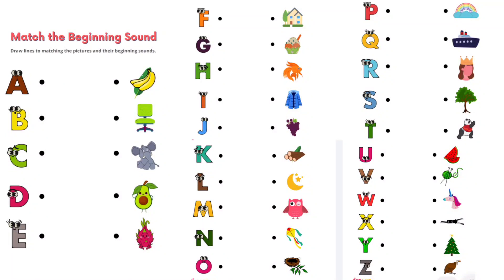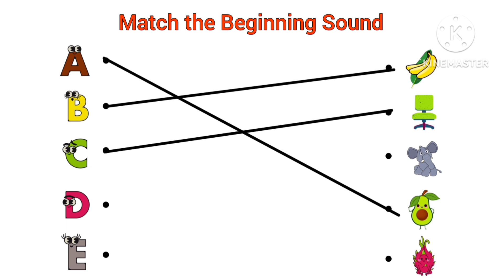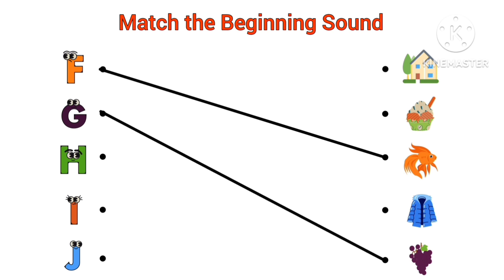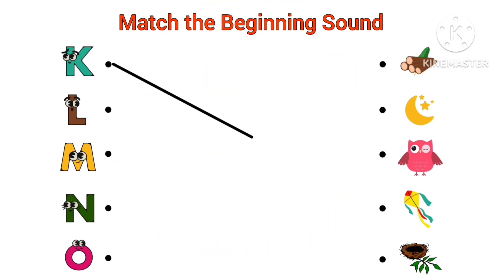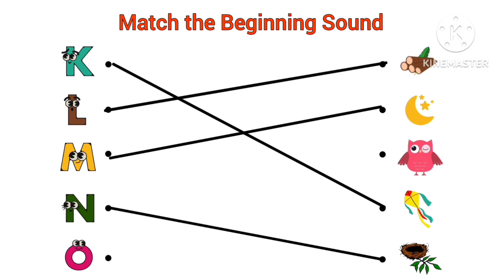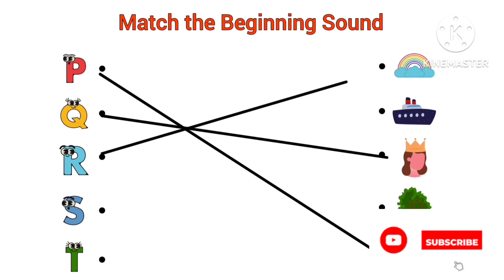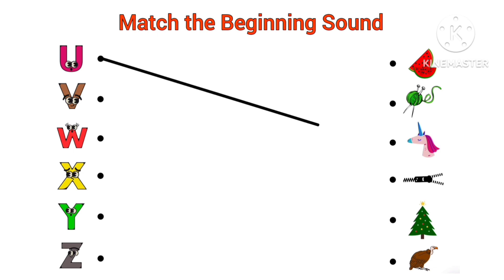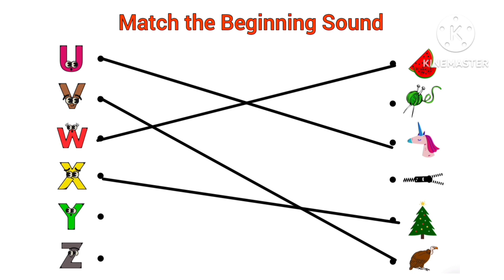Beginning Sound for letters | ABC Song | Alphabet song l Learn Alphabet for children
Kids learn live present-
In this video we will Know the Beginning Sound..

HELLO KIDS !
This video contains learning series of alphabets especially designed for kids along with animation and make learning easy in a fun way...

Letter Number            Letter
     1                                   A
     2                                   B
     3                                   C
     4                                   D
     5                                   E
     6                                   F
     7                                   G
     8                                   H
     9                                    I
    10                                  J
    11                                  K
    12                                  L
    13                                  M
    14                                  N
    15                                  O
    16                                  P
    17                                  Q
    18                                  R
    19                                  S
    20                                  T
    21                                  U
    22                                  V
    23                                  W
    24                                  X
    25                                  Y
    26                                  Z

Abcd in hindi and english l Abcd phoenix song
 @Kids learn live